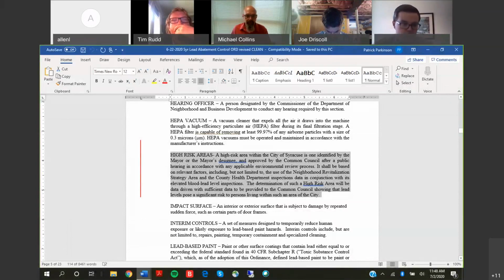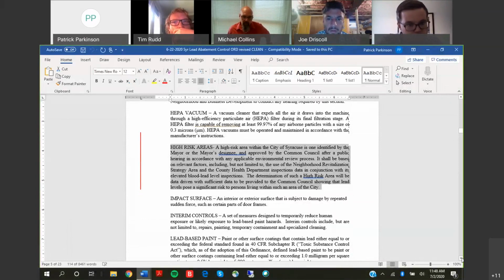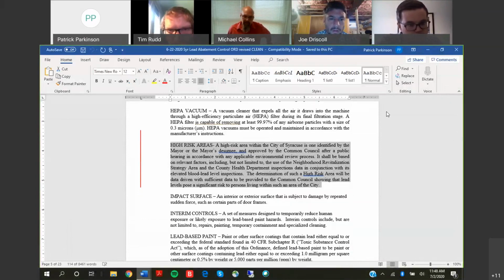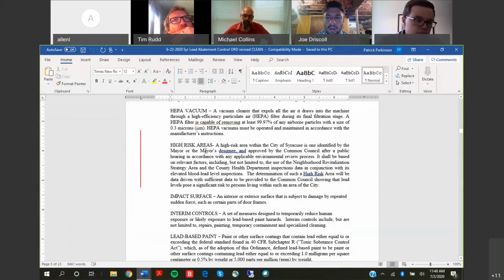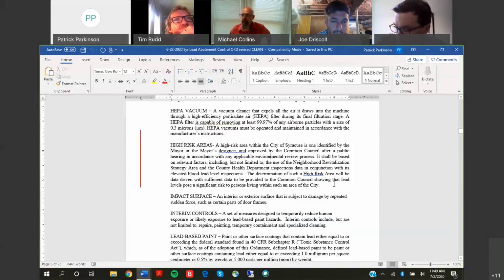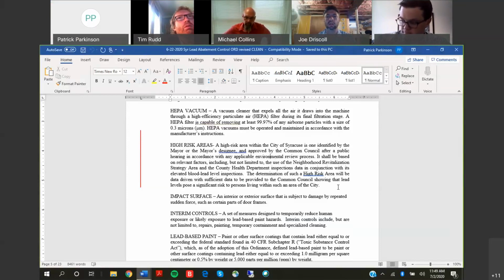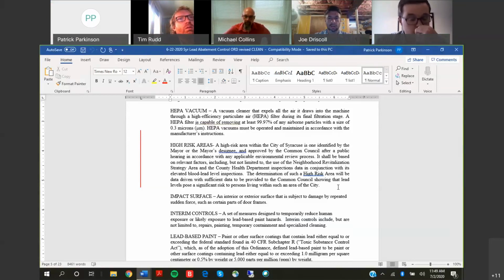Remote Live | Committee Meeting - Neighborhood Preservation 7/2/20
Syracuse Common Council